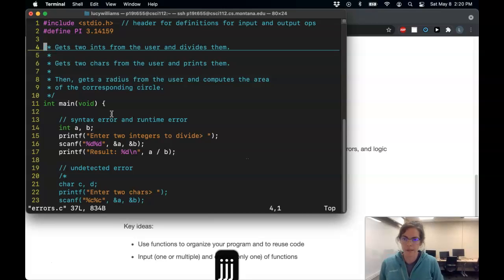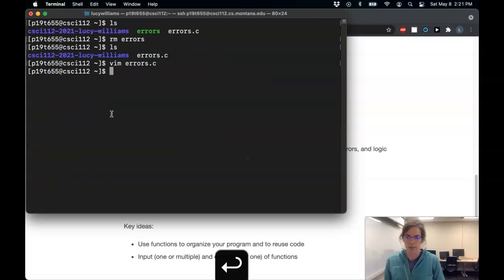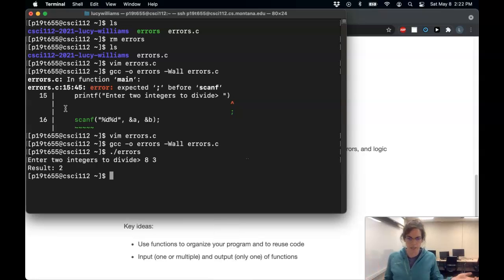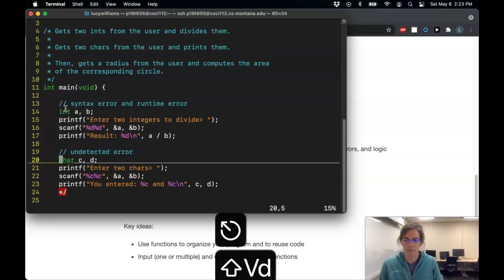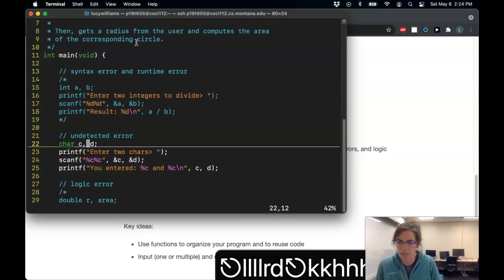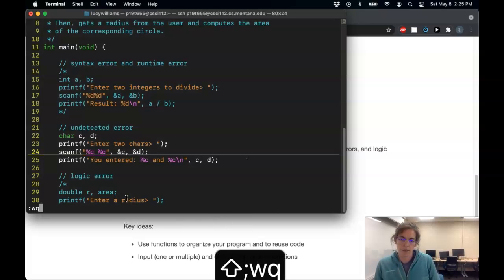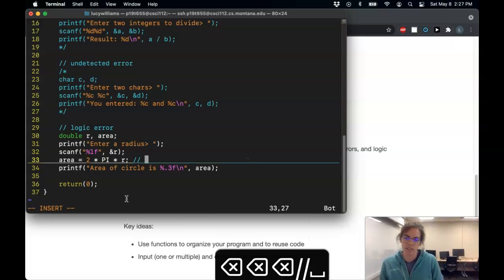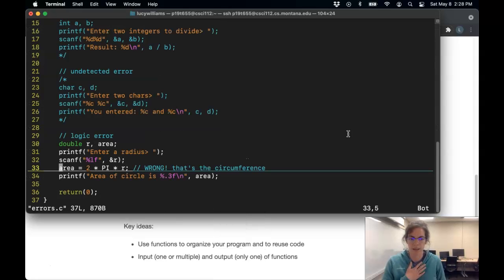Lecture 2 video 4: programming errors